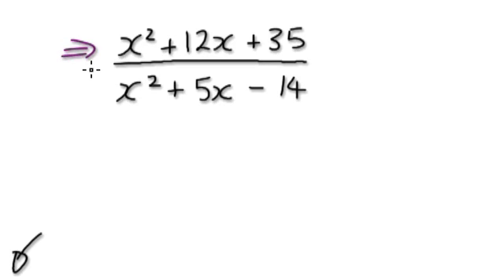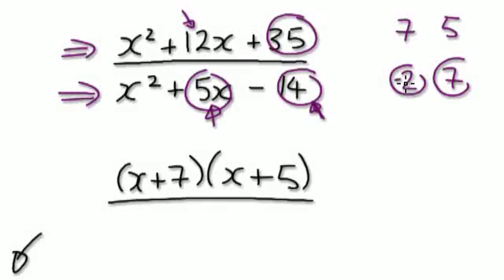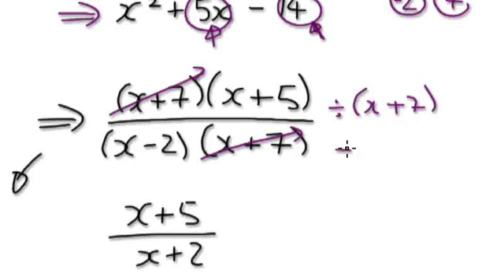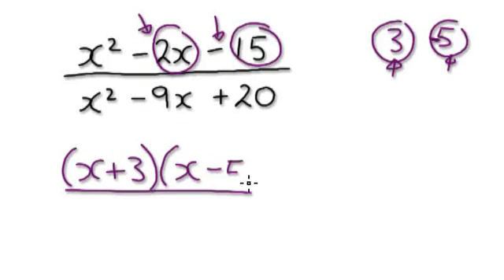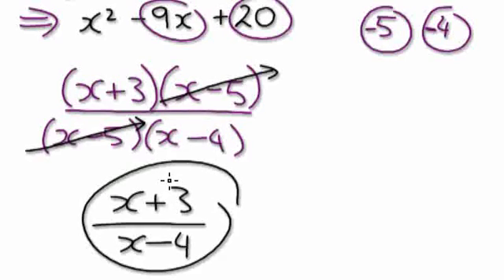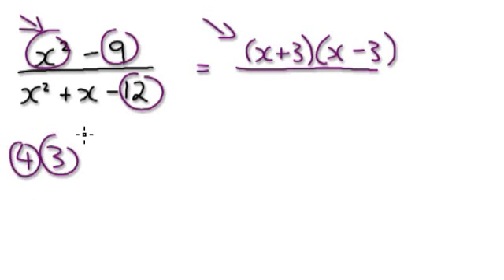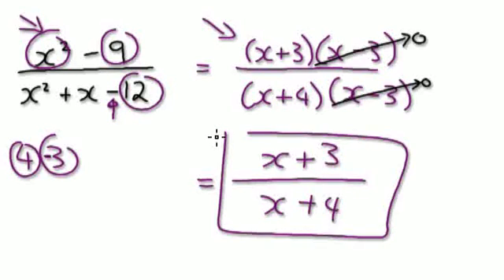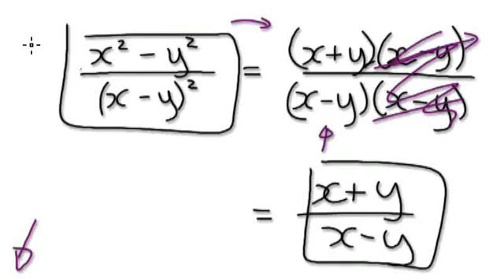Video 747 - simplifying rational expressions - Practice